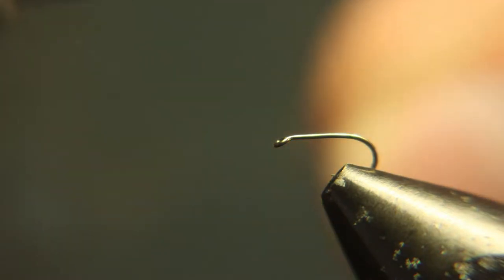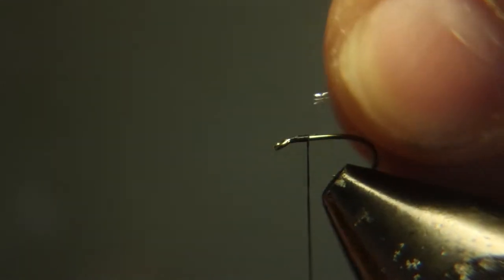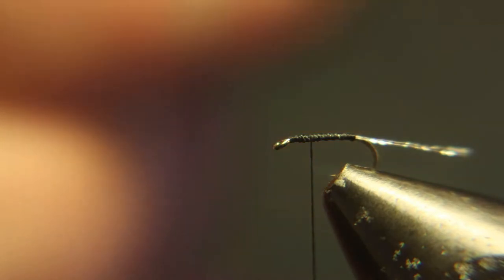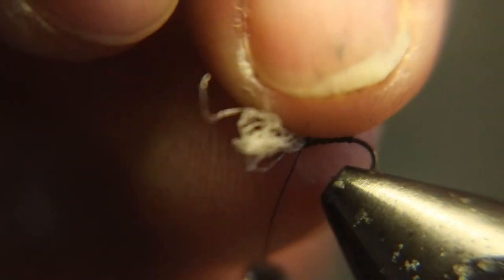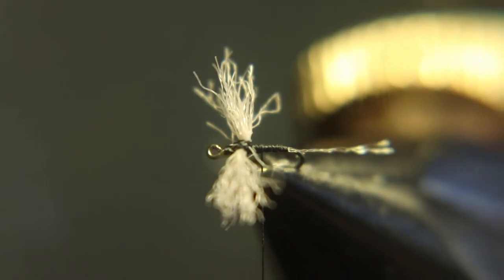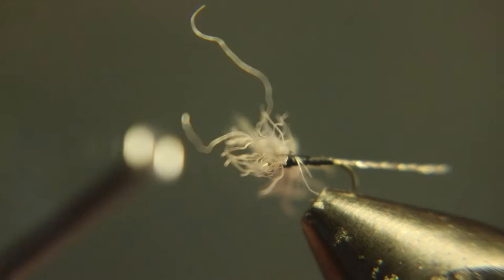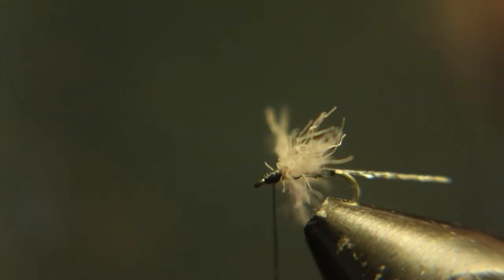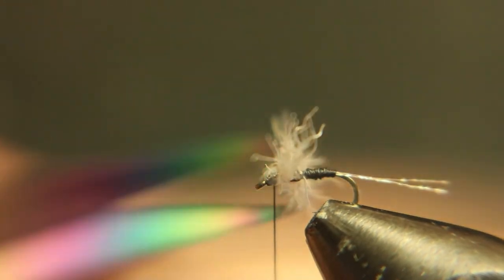Deadly little Black Spinner